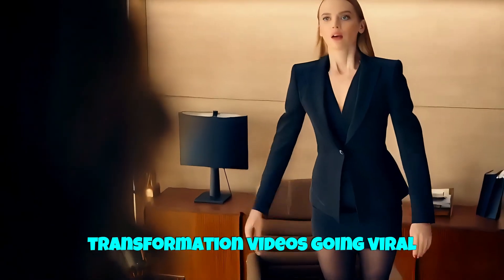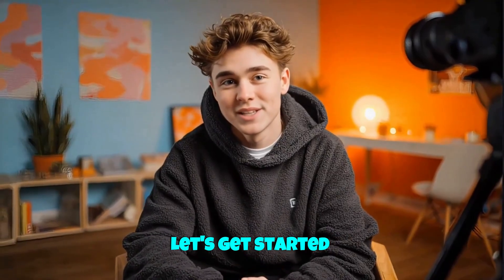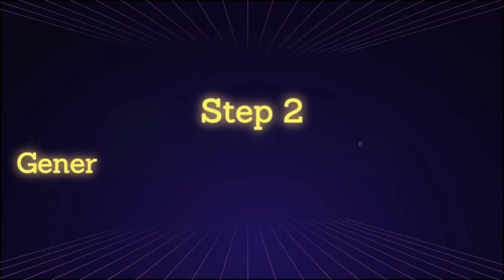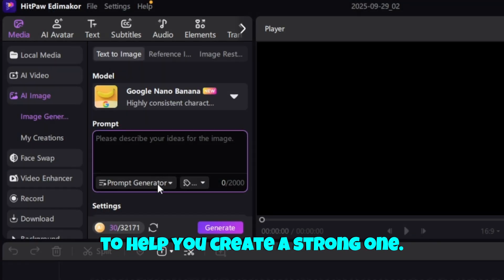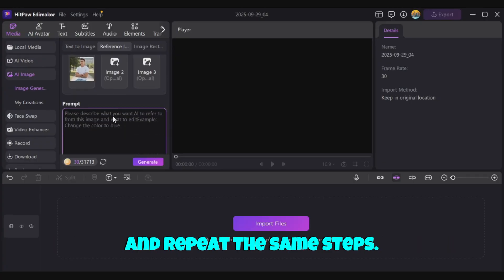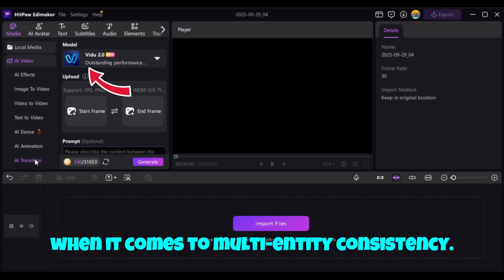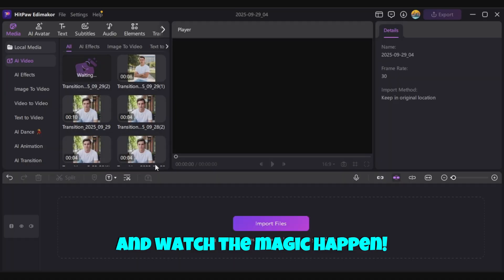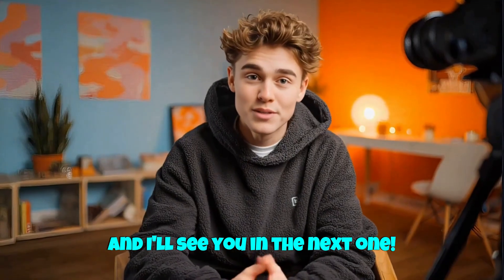How to make Boy to Girl Transformation Video with AI | Male To Female Magic Transformation Story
Ready to witness the magic of AI? In this video, we’ll take you on a fascinating journey of a Boy to Girl Transformation Story using AI in HitPaw Edimakor. From hairstyle and facial changes to outfit transformations, this is where creativity meets technology!

How to make Boy to Girl Transformation Video in HitPaw Edimakor📌
0:00 Intro
0:23 Download Edimakor
0:38 Generate Male and Female Images
1:24 Create the Gender Transformation Video
1:58 Otro